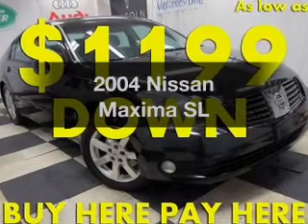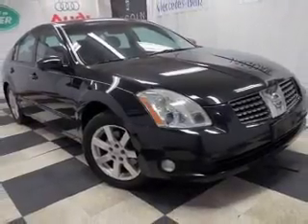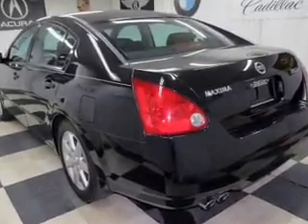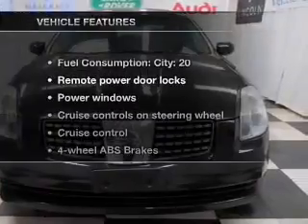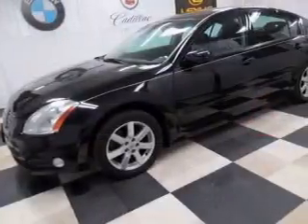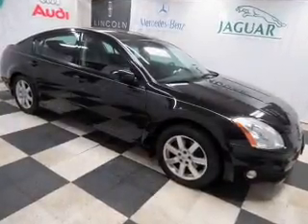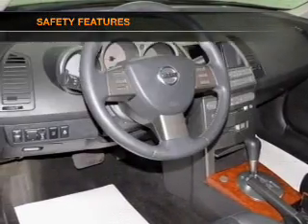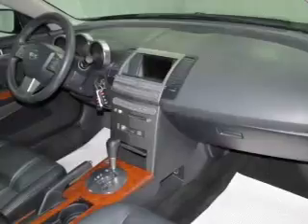2004 Nissan Maxima - Bedford OH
Year: 2004
Make: Nissan
Model: Maxima
Trim: SL
Engine: 3.5 liter 6 cylinder 24 valve
Transmission: 5-Speed Automatic
Color: Onyx
Mileage: 82547
Address:
333 Broadway Ave